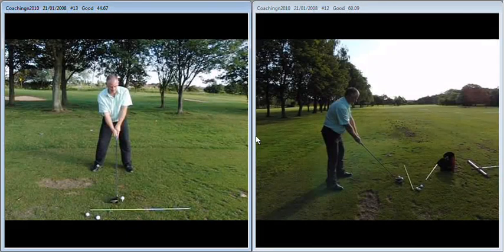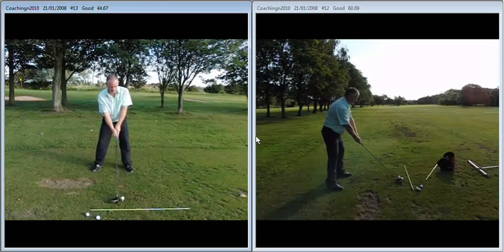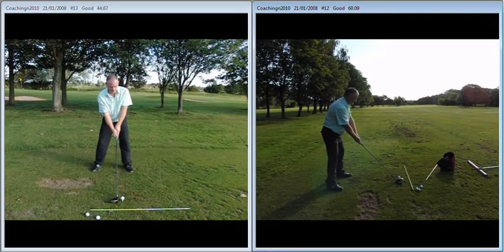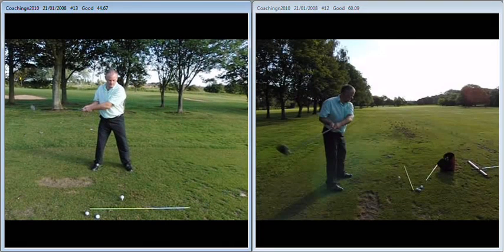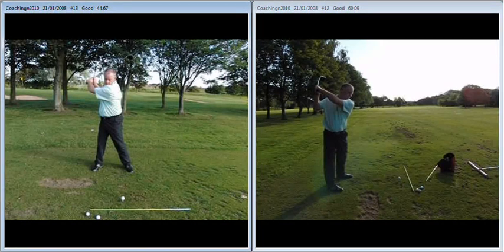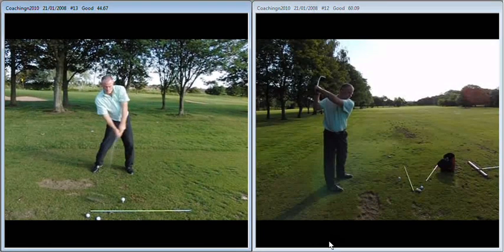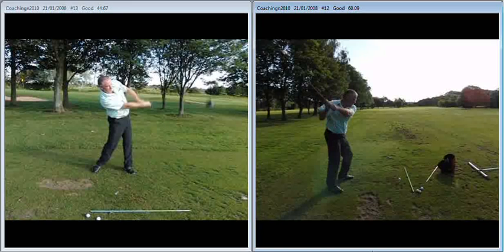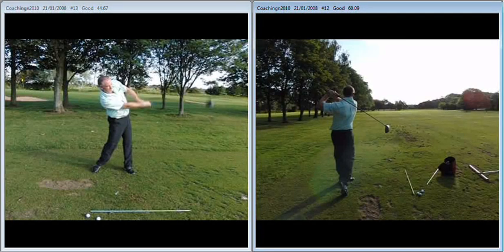Paul Tingle 15th June 2010